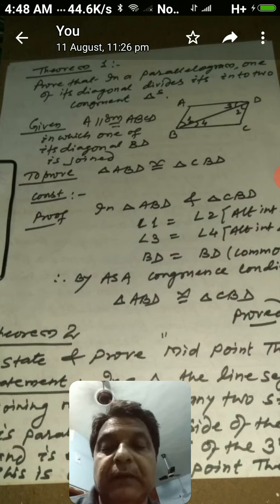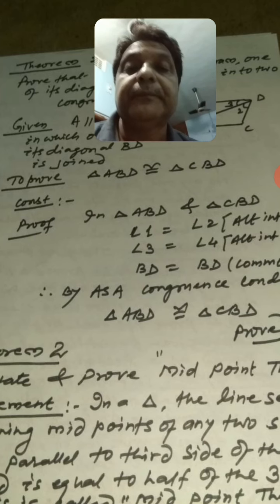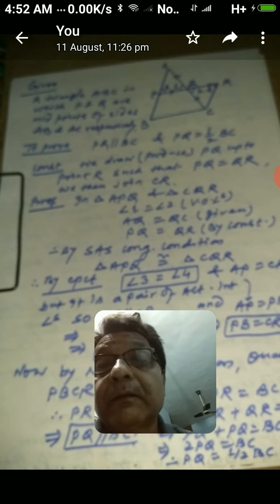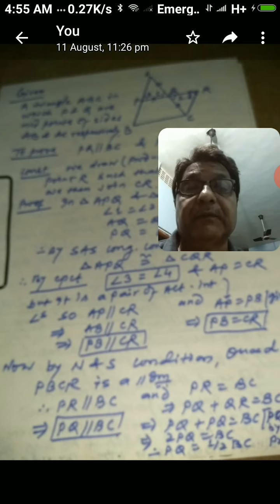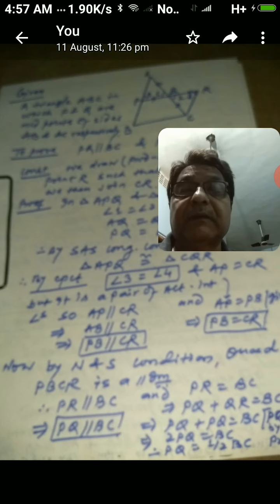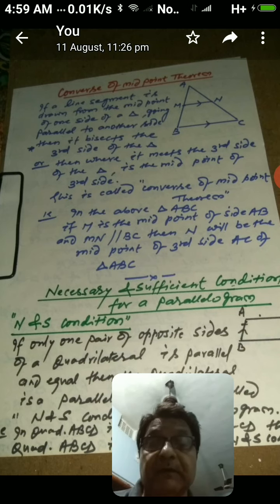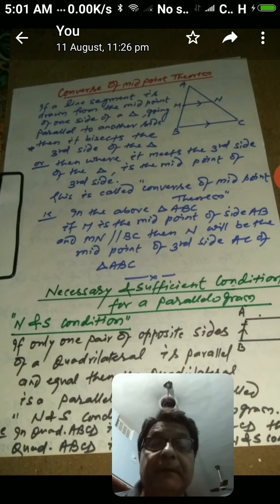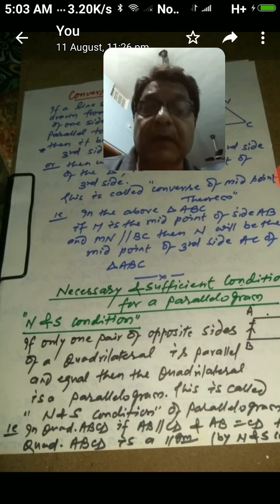15 /08/20, IX, Quadrilaterals(part 3), by S K Thakur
Quadrilaterals (पार्ट 3),IX, by  S  K  Thakur, K V Saharsa(Bihar)